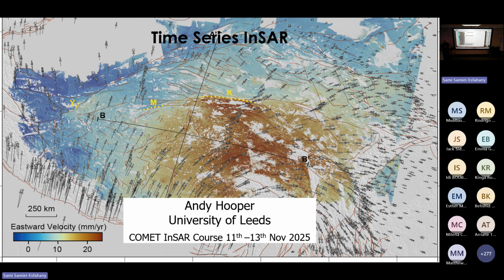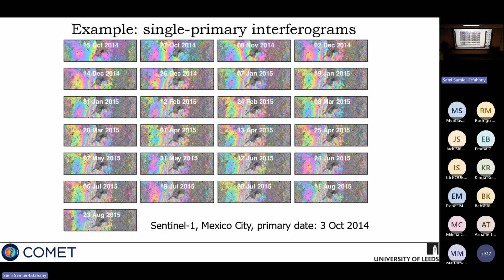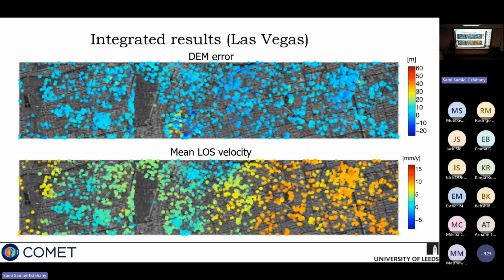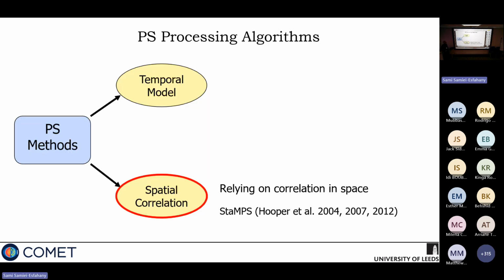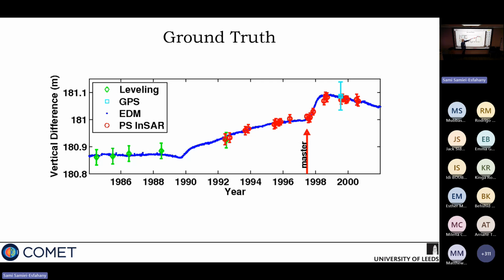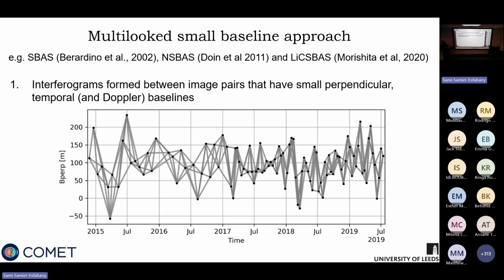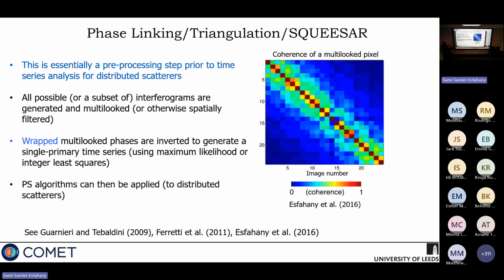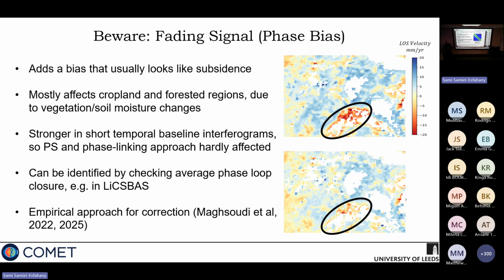Andy Hooper: InSAR Time series analysis (CIW 2025: Day 1)